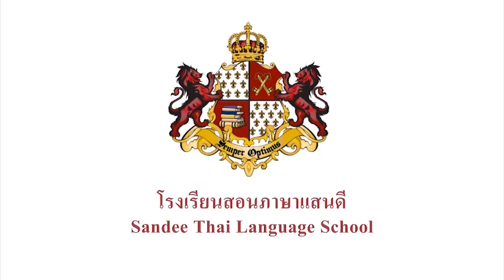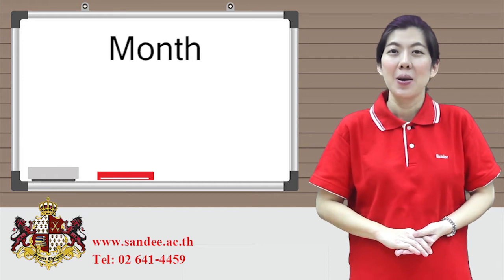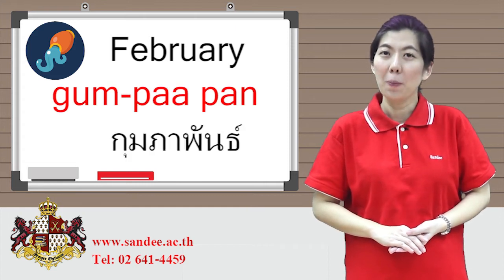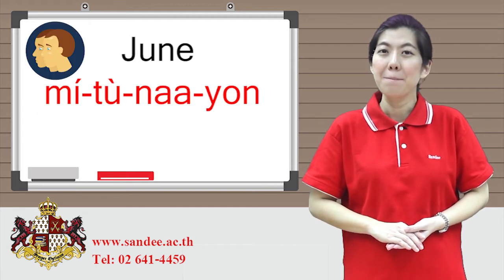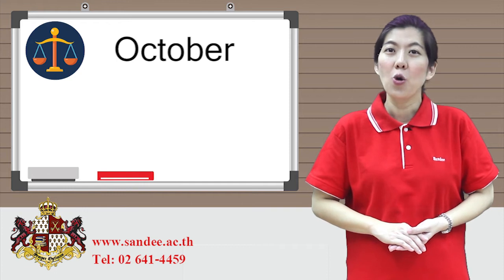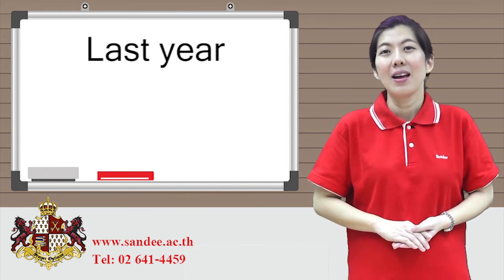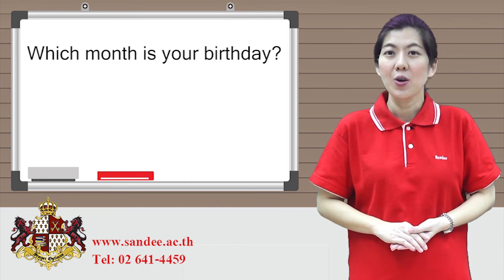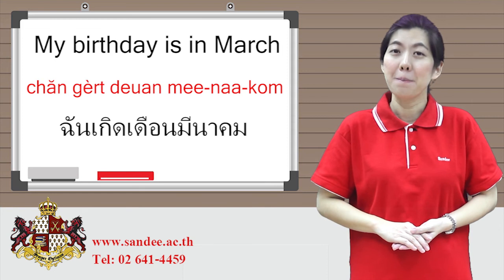Thai Lesson: Months and Years by Sandee Thai Language School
Learn Thai and get an ED visa with us!